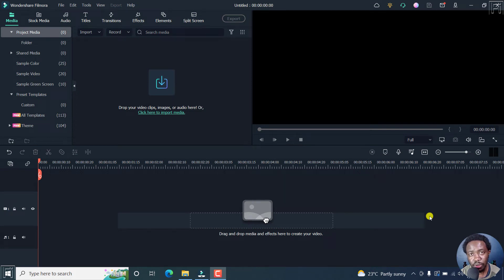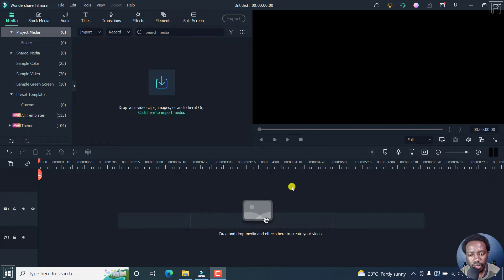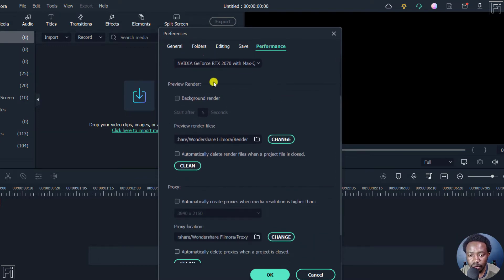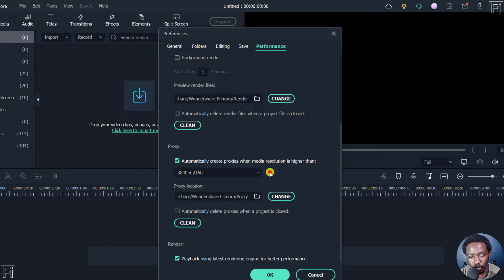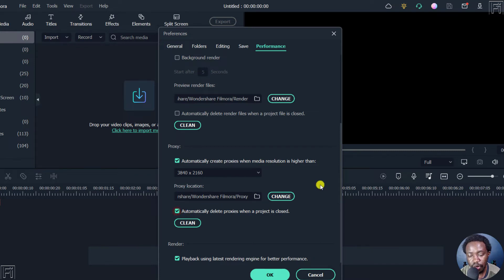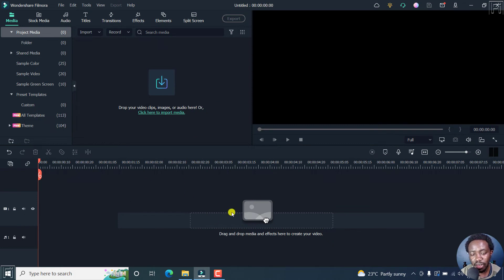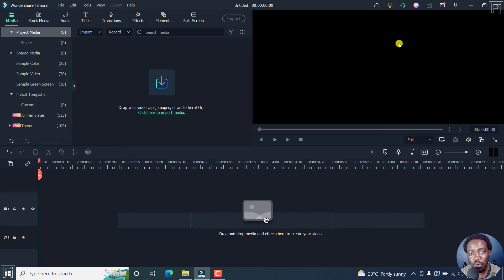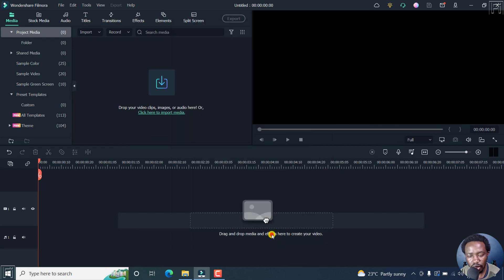How to Enable Proxy Clips in Filmora 11 to Edit Videos Faster | Filmora 11 Tutorial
In this Filmora 11 Tutorial, I'll show you How to Enable Proxy Clips to Edit Videos Faster in Filmora 11.